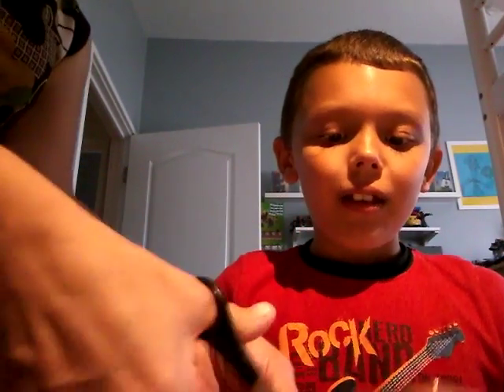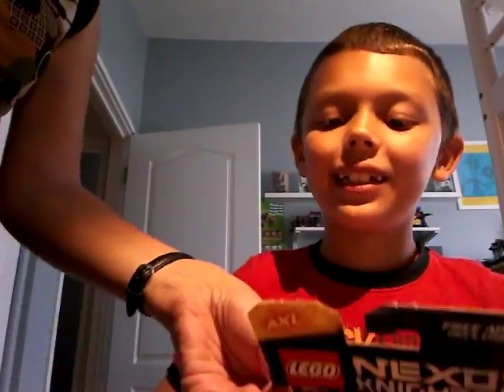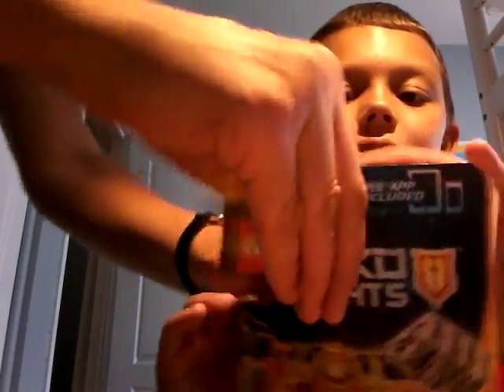Ultimate Axle Unboxing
A Lego ninjago